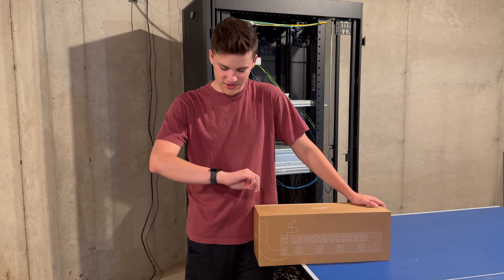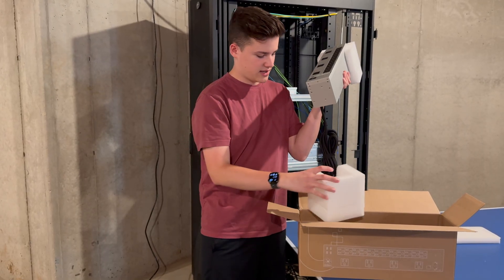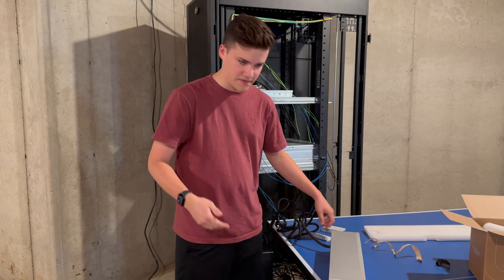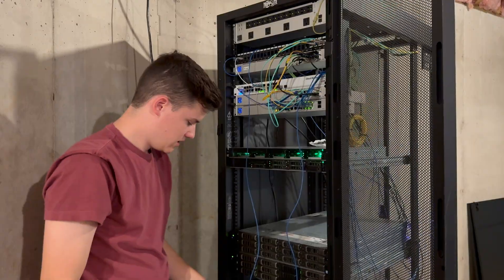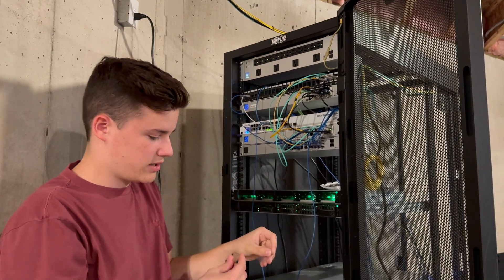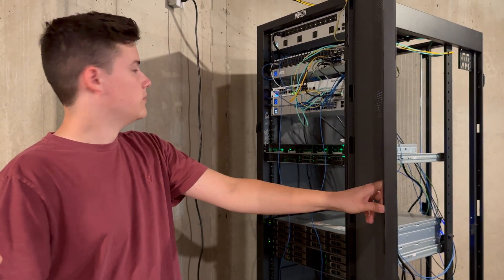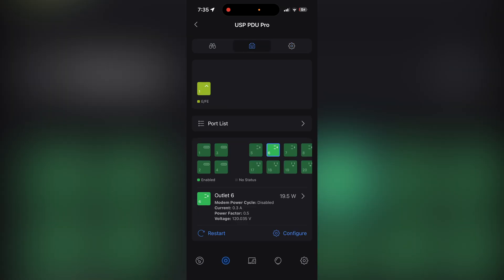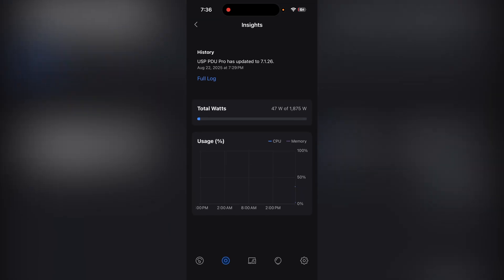The $300 Power Strip | Building a Datacenter Pt 3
If you're interested in my new datacenter services, check out

Interested in IT Consulting, or just have something to tell us? Shoot us a message!

Timestamps:
0:00 - Intro
0:35 - Unboxing
2:11 - Install
4:20 - App Overview
5:39 - Recap
6:00 - Conclusion

08222025